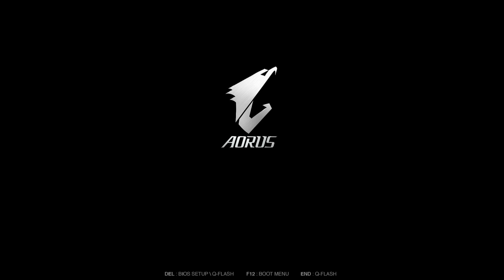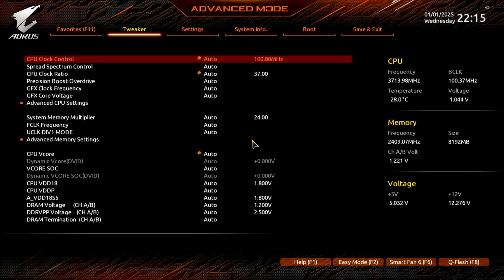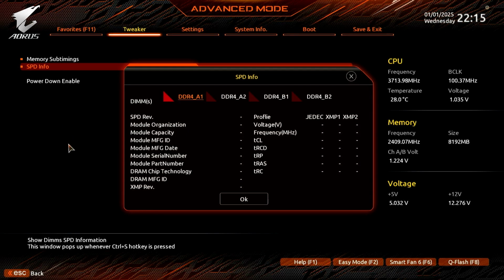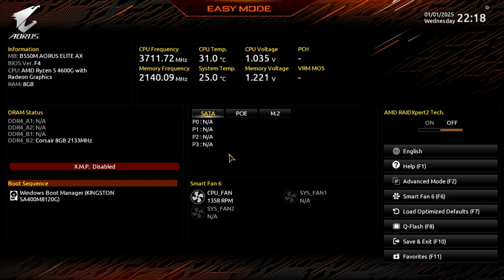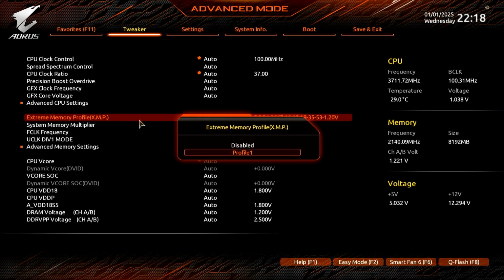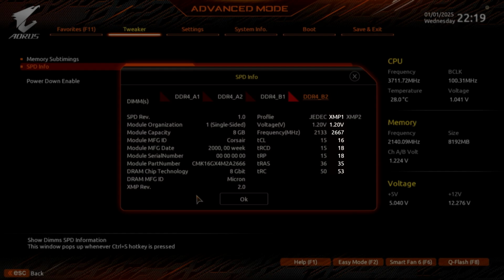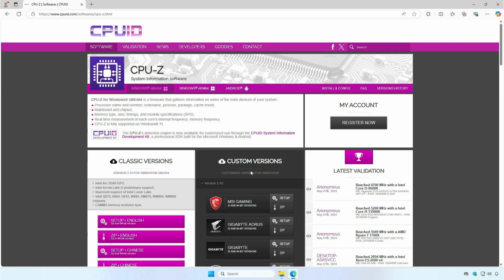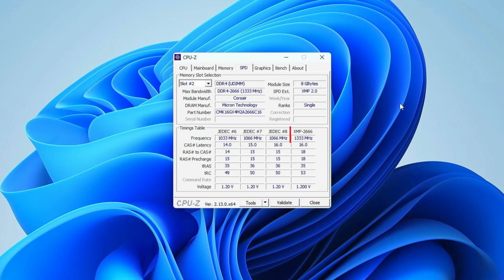How To Fix Missing The X.M.P Option In The BIOS Gigabyte Motherboards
In this video, learn how to fix the issue of a missing XMP (Extreme Memory Profile) option in the BIOS of Gigabyte motherboards. Whether you're trying to optimize your RAM performance or enable memory overclocking, this step-by-step guide will help you troubleshoot and restore the XMP feature.

Related Titles:
- How to Fix Missing XMP Option in Gigabyte BIOS
- Resolve No XMP Option Issue on Gigabyte Motherboards
- Fix Gigabyte BIOS Missing Extreme Memory Profile Setting
- How to Enable XMP on Gigabyte Motherboards Without the Option
- Troubleshooting Missing XMP in Gigabyte BIOS
- Why XMP Is Not Showing in Gigabyte BIOS and How to Fix It
- Step-by-Step Guide to Resolve XMP Option Missing in BIOS
- Fix XMP Not Available on Gigabyte Motherboard BIOS
- How to Restore XMP Profiles on Gigabyte BIOS Settings
- Resolve No Extreme Memory Profile Option in Gigabyte BIOS
- Missing XMP in Gigabyte BIOS? Here’s How to Fix It
- Enable High-Performance RAM Without XMP Option in Gigabyte BIOS
- Troubleshooting RAM Overclocking on Gigabyte Motherboards
- Fix Gigabyte BIOS Issues with Missing XMP Setting
- How to Optimize RAM Performance Without XMP in Gigabyte BIOS